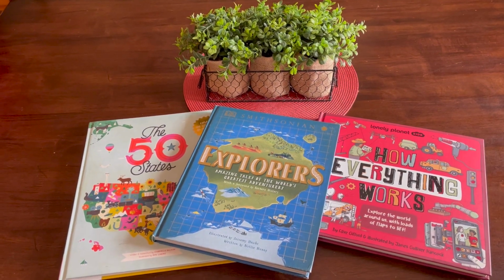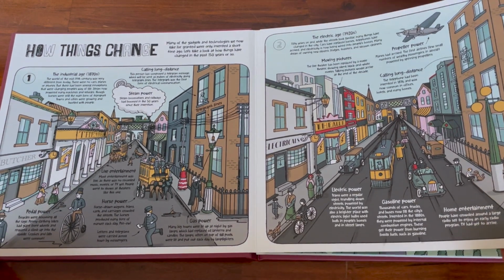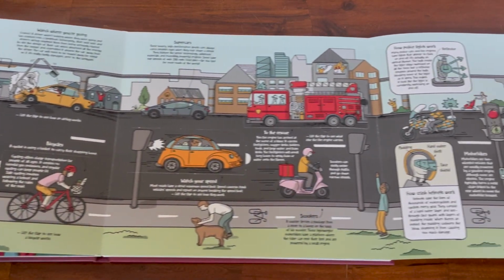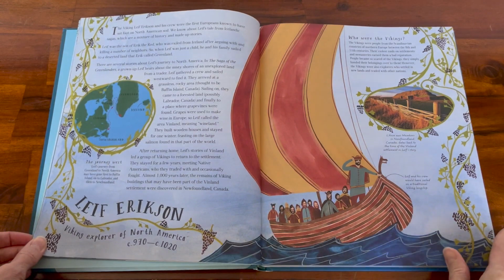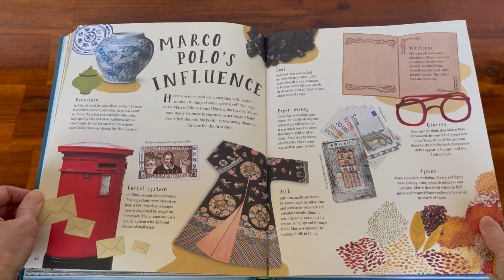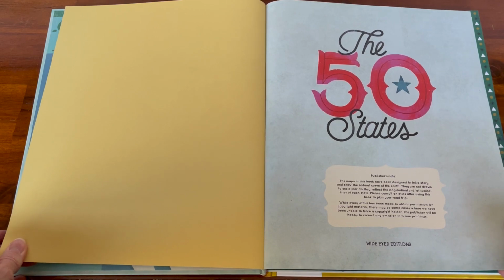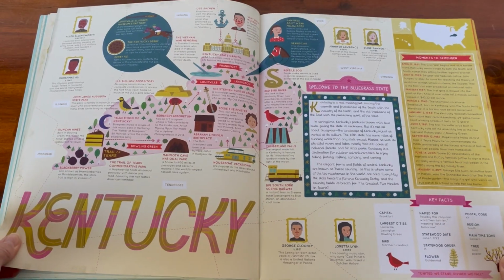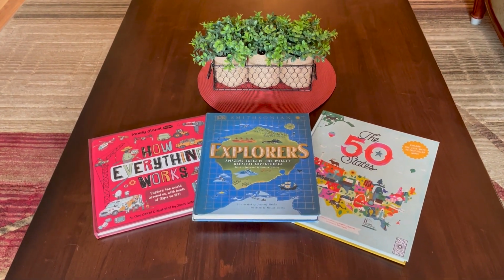Homeschooling Resource Books | 3 Must Have Children’s Coffee Table Books Flip-Through & Review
These three coffee table books, HOW EVERYTHING WORKS, EXPLORERS, & THE 50 STATES, are all must have books to own if you have kids.  Both for homeschooling families and non-homeschooling families, these large beautifully illustrated books for children are fun to look at, along with great ways to learn about all kinds of things!  They are educational at the same time engaging to kids of all ages.  I highly recommend each of them!!  Check out this video as I share a page-by-page flip-through of all three.

Links to each of these books:

LONELY PLANET KIDS HOW EVERYTHING WORK

THE 50 STATES

I hope you enjoy this video! I have more travel, cooking, homeschooling, motherhood, and family fun videos on the way!! Thanks for your support always 💗 Holly